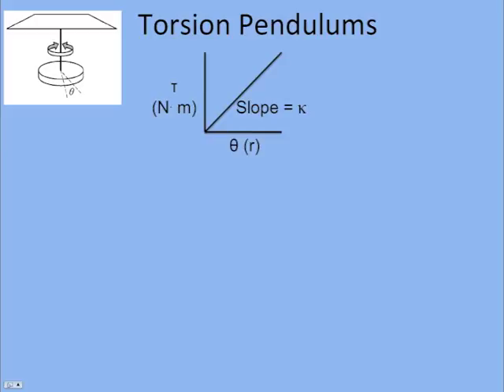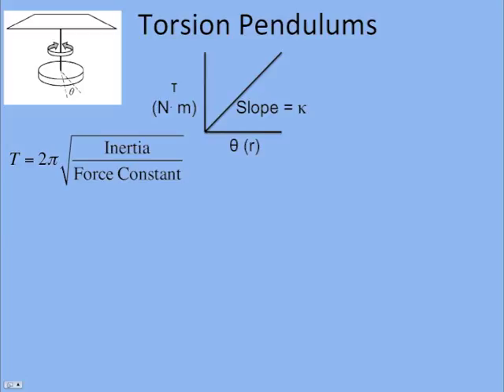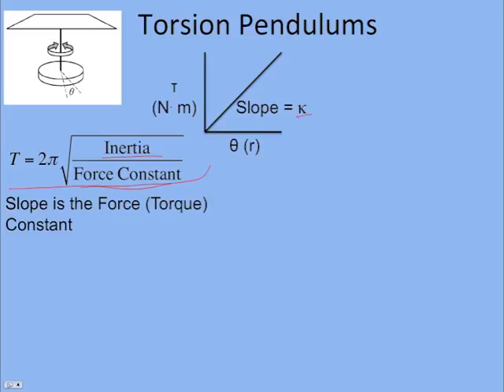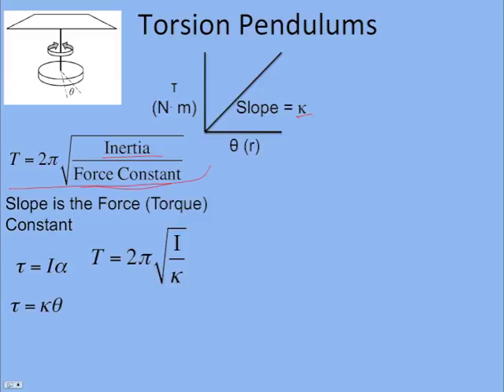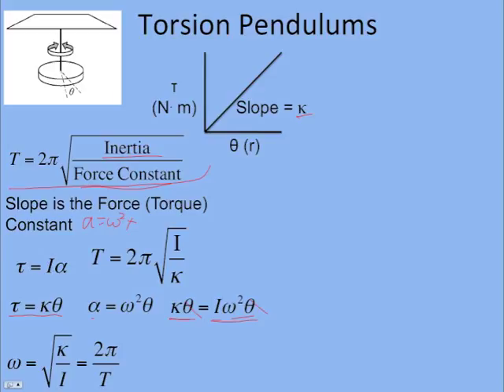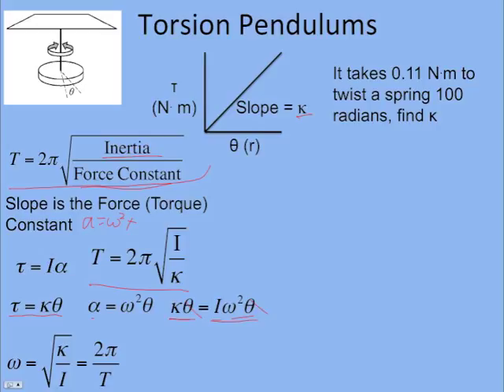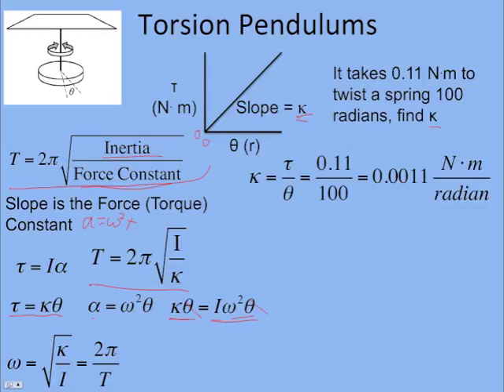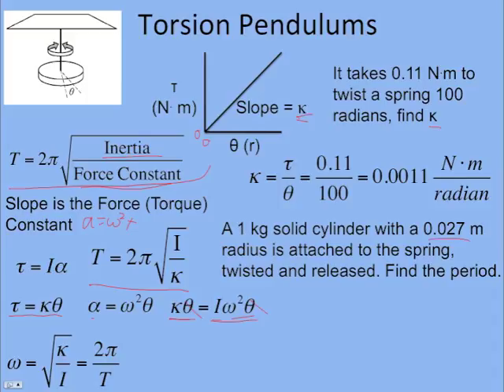Torsion Pendulum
Torsion Pendulums with an example problem